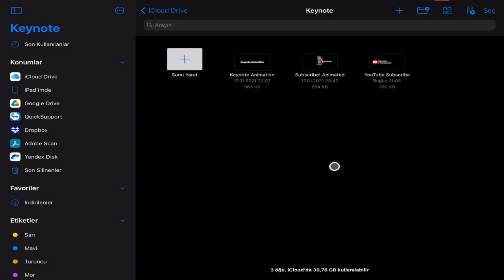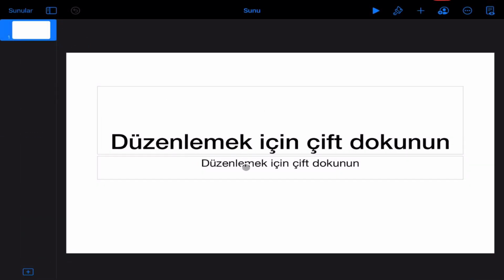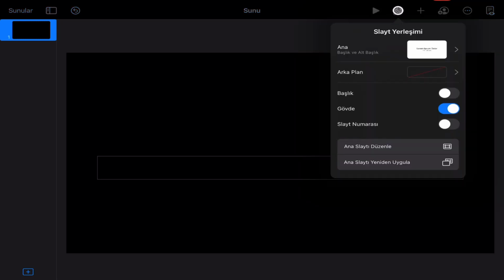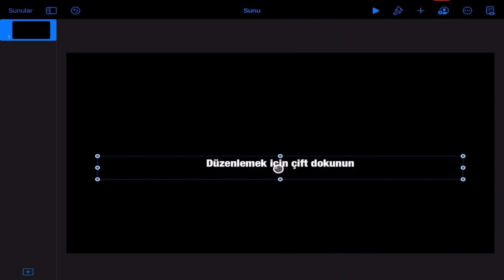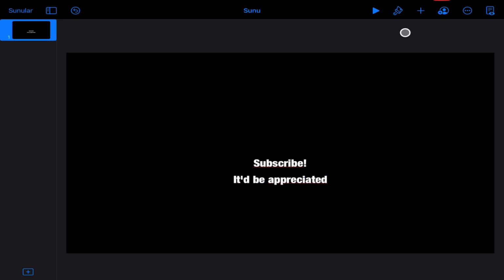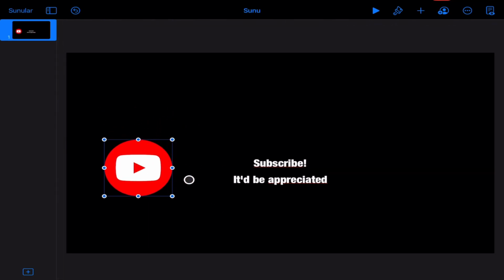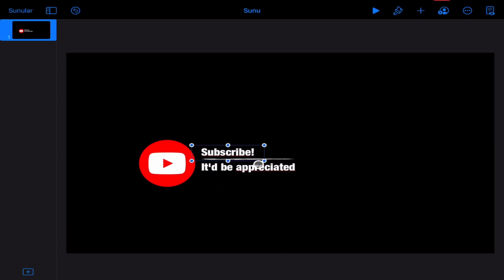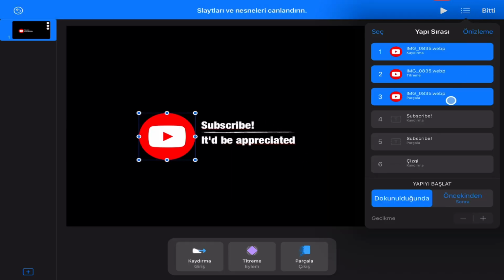HOW TO MAKE AN EASY YOUTUBE SUBSCRIBE ANIMATION USING KEYNOTE FOR FREE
Hey there, I'm Kursat, and am here on YouTube for editing videos, films, teaching what I learn and growing with you. I am planning to share all I've learned. My aim is to make films, YouTube programs in technology, working life, hobbies and filming, etc.

Video Inputs I use | Kullandığım video içerikleri

Main Intro Music
Song: Atch - All The Same

Background Music + Sound Effects | Arka Plan Müziği + Ses Efektleri

Allowed
*   Podcasts
*   Social Media video posts
*   Online marketing ads
*   Educational Purposes
*   YouTube videos*
Not Allowed
*   CDs & DVDs
*   TV & Radio Broadcasts
*   Video Games
Items under the Mixkit Stock Music Free License can be used in your commercial and non-commercial projects for free.
You’re permitted to download, copy, modify, distribute and publicly perform the Music Items on any web or social media platform, including internet-based video on demand services, podcasts and advertisements.
You’re not allowed to use them in CDs or DVDs, video games or tv or radio broadcast. You’re also not allowed to remix them (or incorporate in a music-only track), claim them as your own or register them on any rights management service.
There are some important limits to these rights, described in our User Terms.

GoPro Gimbal
Apple MagicKeyboard
Apple Magic Mouse 2

My Light Equipments | Işıklandırma
Godox SL60W
Godox 60x90 Grid Soft Box Bowens
Godox Tripod 260T
Godox LED36

All of my equipments and devices are financed by me.